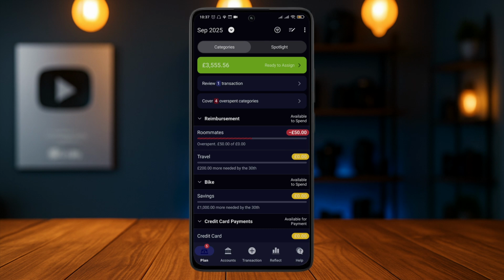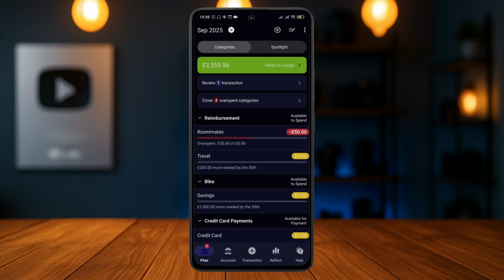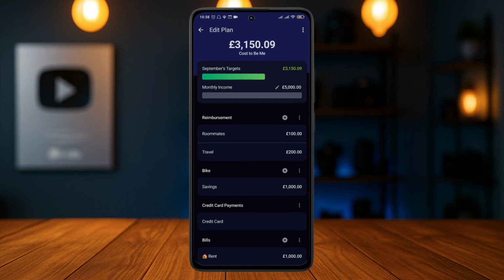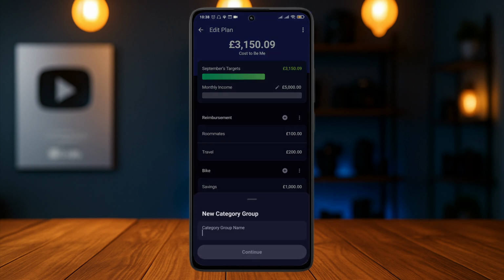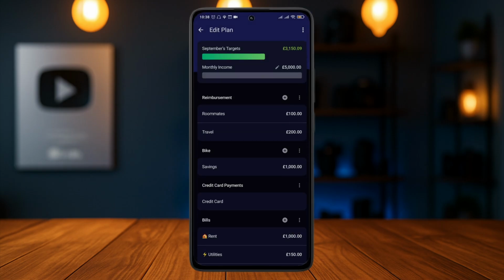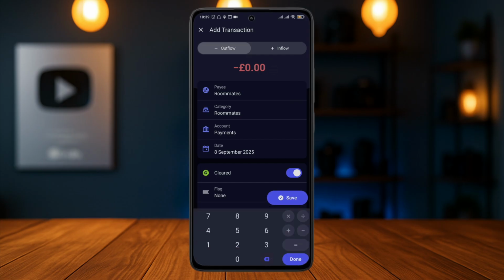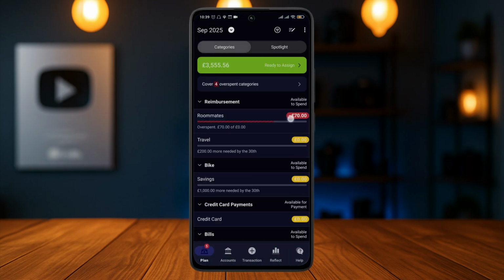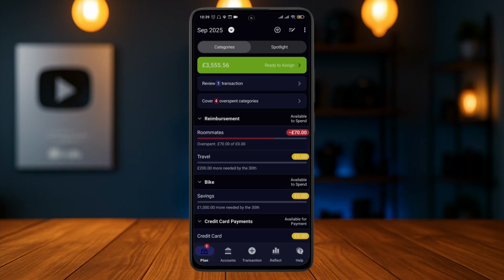How To Handle Reimbursements In YNAB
In this tutorial, I’ll walk you through the steps of handling reimbursements inside of YAB. Whether you need to track money you’re owed from friends, family, or work, YAB gives you an easy way to organize and monitor these transactions.

The first thing you’ll need to do is create a dedicated Reimbursement category. Simply head to the edit section, tap on the three dots in the top right, and add a new category group named “Reimbursements.” If you have multiple types of reimbursements, you can even create subcategories for better tracking.

Once your category is set up, you can assign specific targets for the amounts you expect to receive. For example, if you’re owed $100, you can set that as your target and update it each time you receive a partial payment. This makes it simple to keep track of how much you’ve collected and how much is still pending.

Next, go to the Transactions tab to record any payments you receive. Choose the reimbursement category, add the payee, select the account, and enter the amount. Mark it as cleared so YAB can reflect the payment correctly in your reimbursement tracking.

Finally, you can view all the details and progress on your reimbursements directly in the categories or budgets page. This ensures you always have a clear overview of pending amounts.